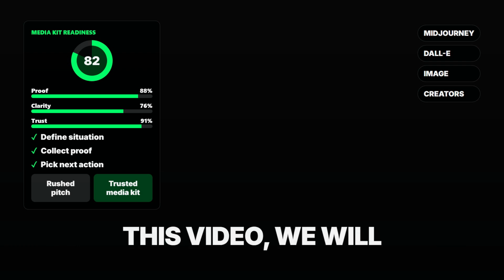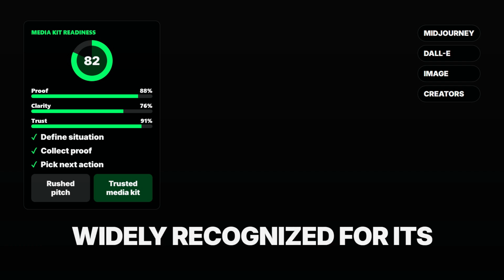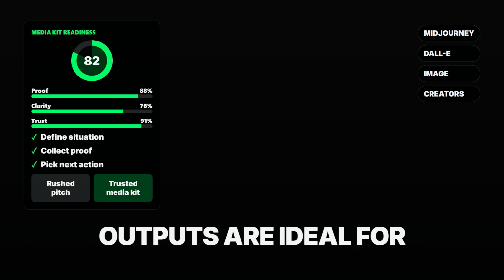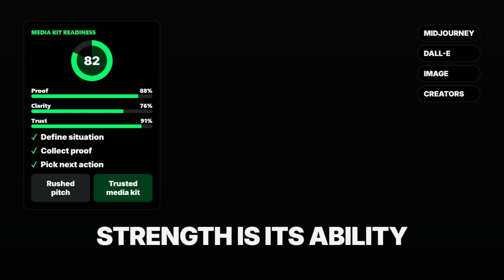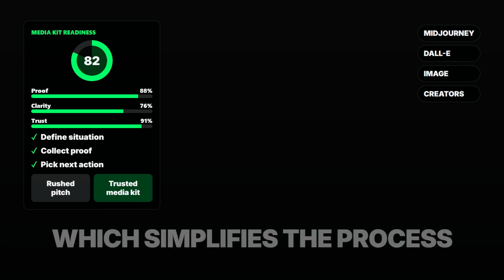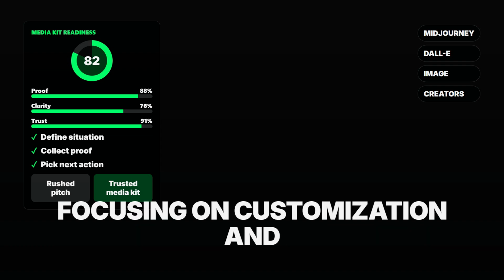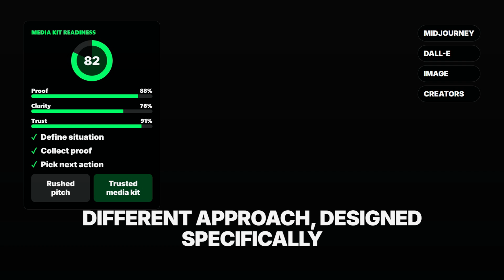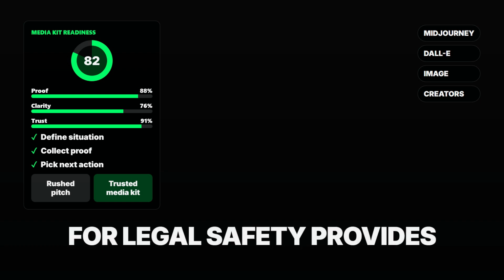AI Image Generators Compared for Creators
Generating visual content has become an essential part of building an online brand, but selecting the right image generator is difficult for modern creators. With options like Midjourney, DALL-E 3, and Stable Diffusion, each offering distin...